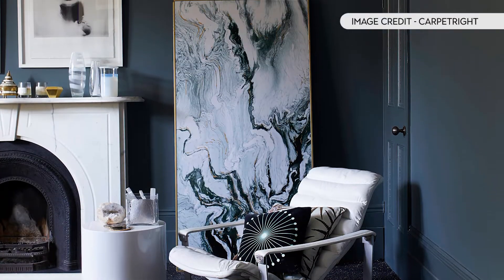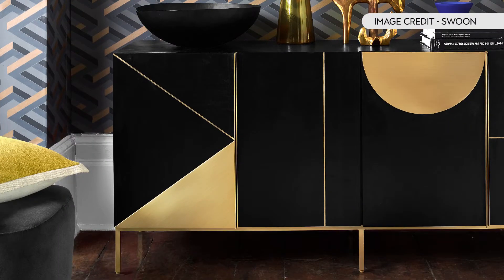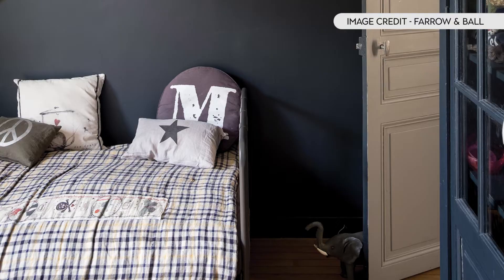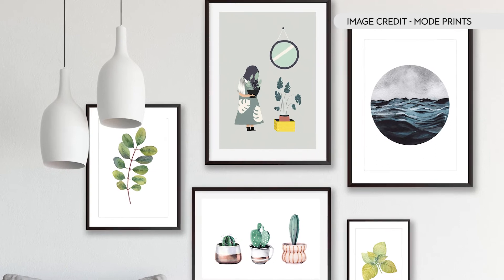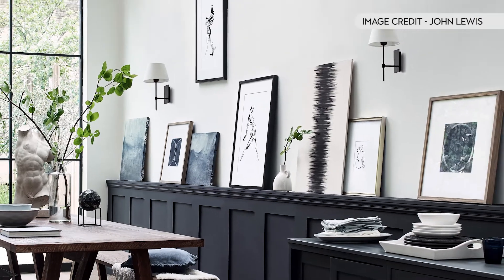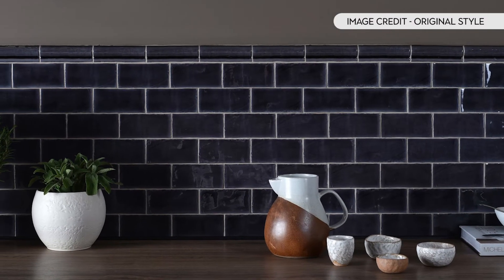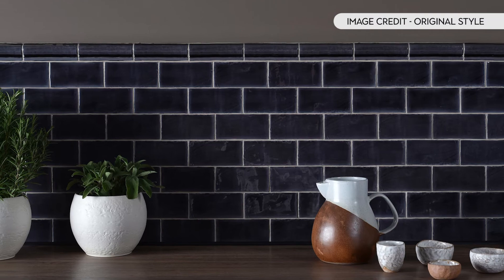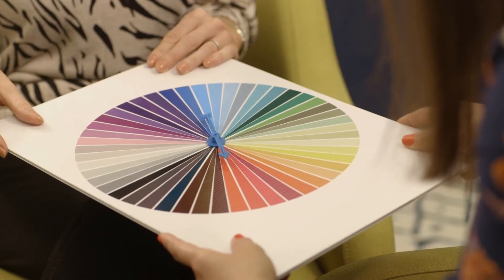Black room ideas: How to use black in your home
In case you haven't noticed, the black rooms are having a moment. If the thought of a black room makes you think of dreary and gloomy basements or dark and dingy unused rooms, you're probably not alone. But you are, most definitely, wrong. Decorate with black the right way, and you could have a space filled with drama, confidence, sophistication and elegance. And it can be cosy, too, by the way.

Whether you're keen to make a statement or you simply need a touch of drama to enhance your space, we've gathered the best room design ideas for incorporating this daring shade into your living room. Watch as stylist Anna Morley shares her secrets with presenter Laura Crombie.

For more great ideas for black bedrooms, living rooms , kitchens and  bathrooms, head to realhomes.com now.